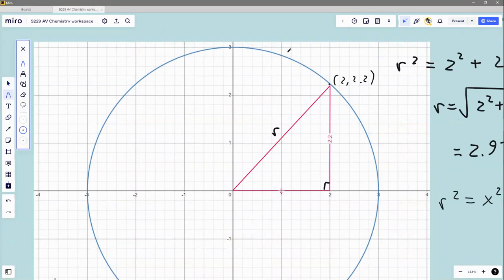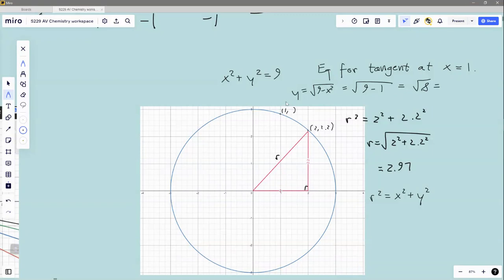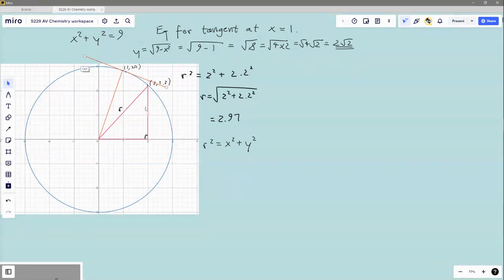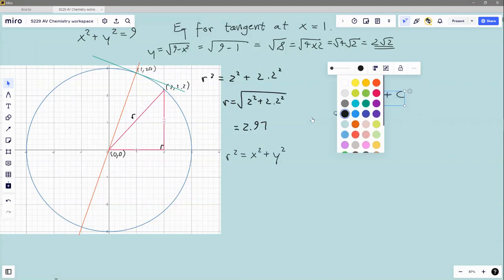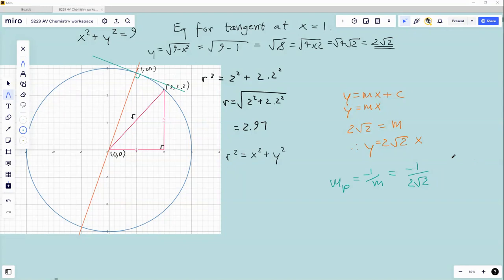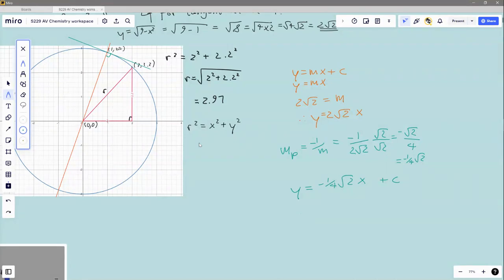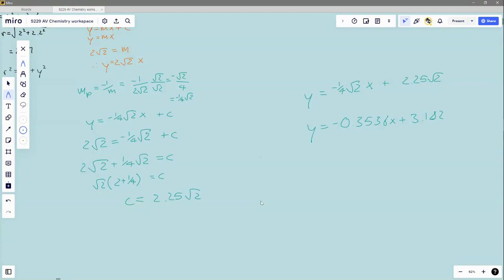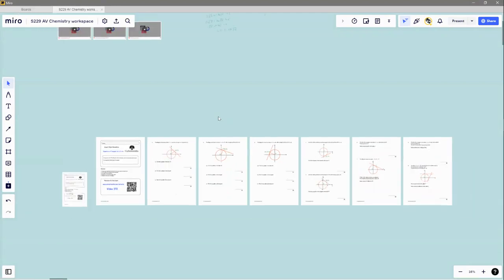S229 AV Equation of a tangent